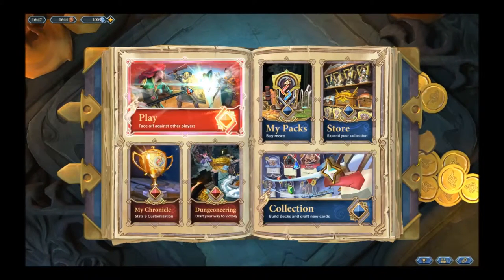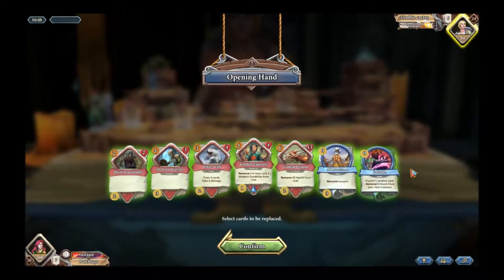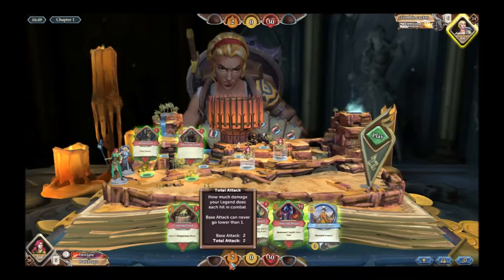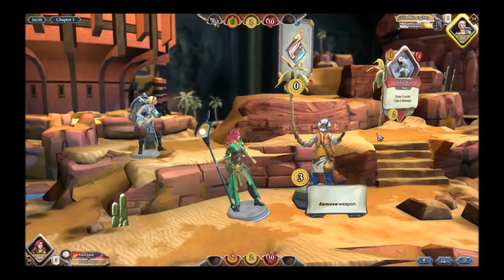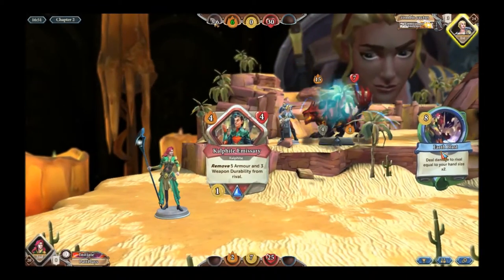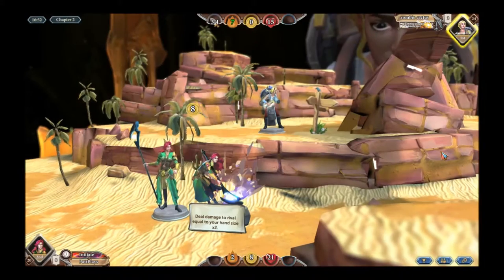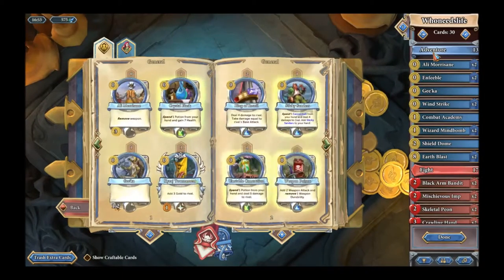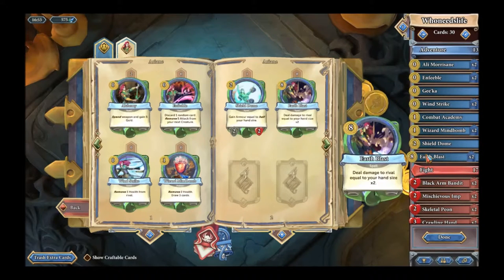EarthBlast Wins- RS Chronicles Guide! PattPlays-Season 3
Want to learn how to play Runescape Legends: Chronicles?  This is a simple introduction to the game with a very straightforward deck.

Please check out all of The T_P_T Network on my Channels Page!